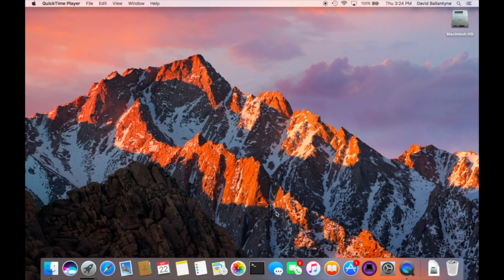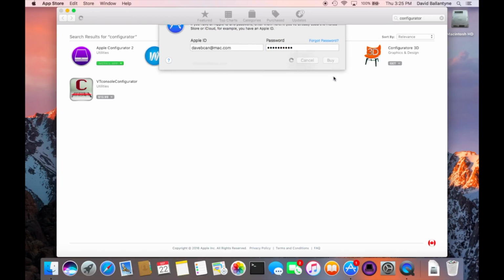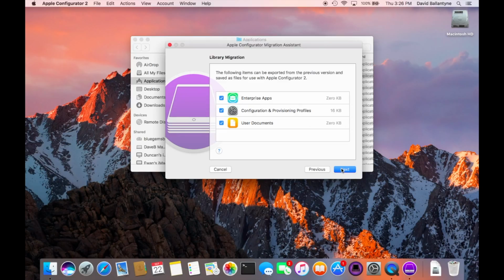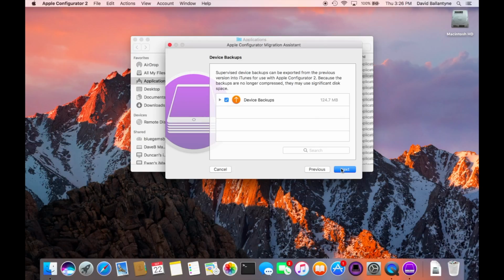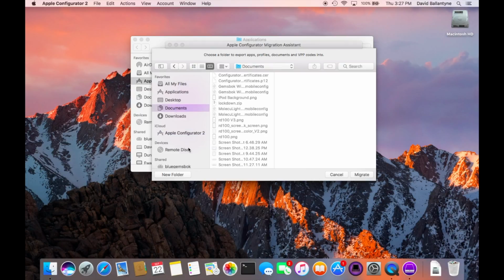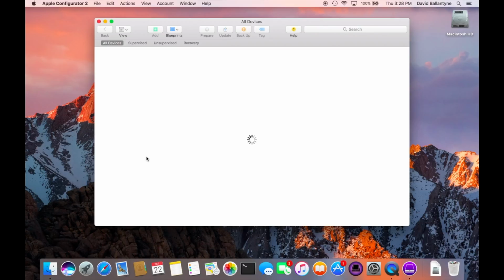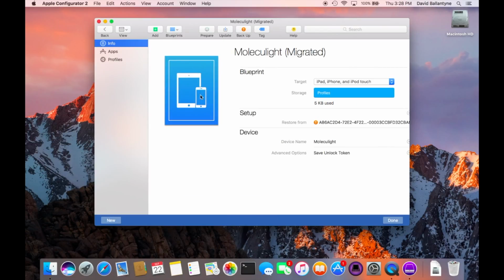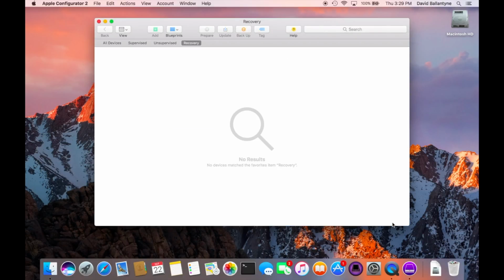Upgrading to Apple Configurator 2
This video shows you the process to upgrade your Apple Configurator version 1 (specifically 1.7.2) to the new Apple Configurator 2 (specifically version 2.3).
You will see the process of downloading, upgrading and migrating your data. Configurator 2 does not use a database structure anymore, and you will see how that impacts your workflows and setup.
Watch this video and you will know what to expect when you do your upgrade!

You will need a Mac Running Mac OS X 10.11 El Capitan or Mac OS X 10.12 Sierra and a previous version of Apple Configurator installed.

If you have any questions or suggestions for other tutorials or help topics, put them in the comments below.

If you would like one-on-one help or remote help, please get in touch with us through our website at: